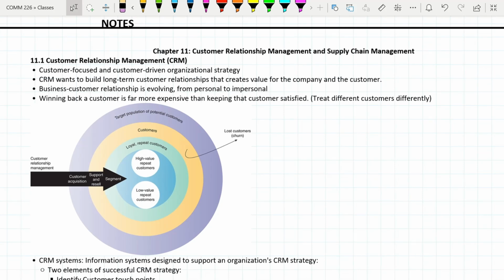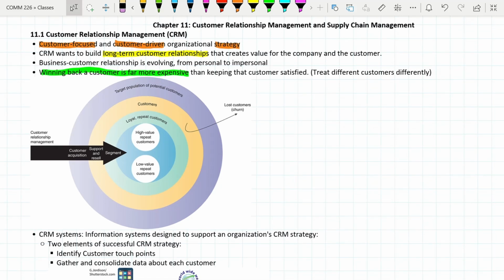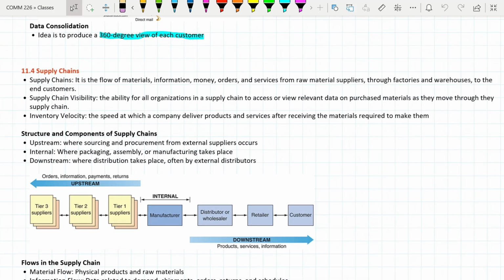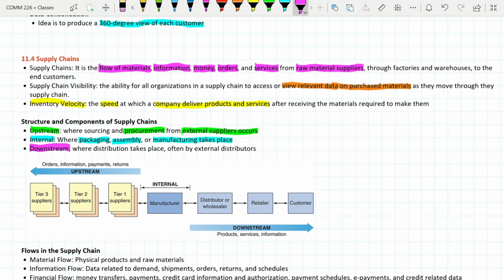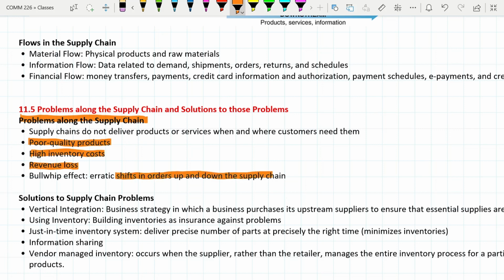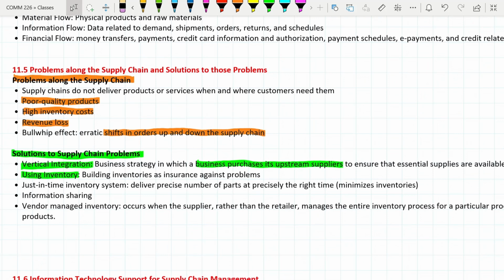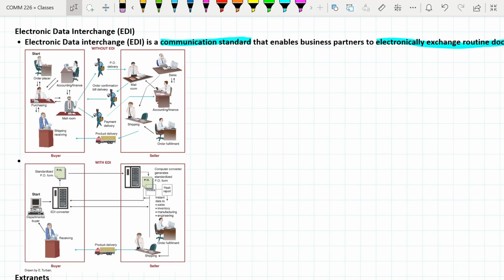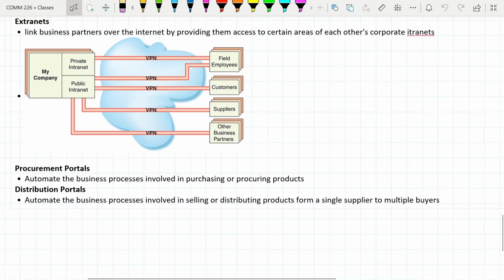COMM 226 Chapter 11: Customer Relationship & Supply Chain Management